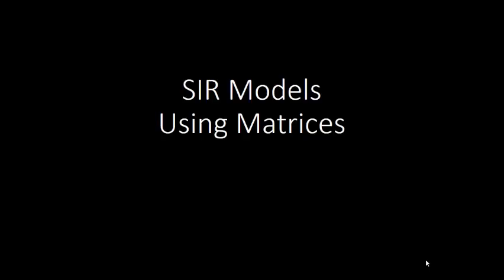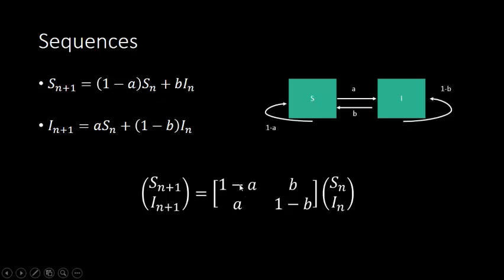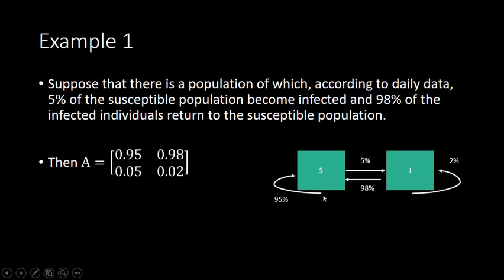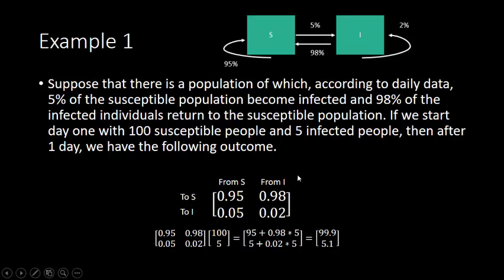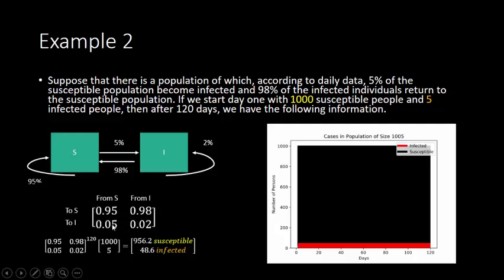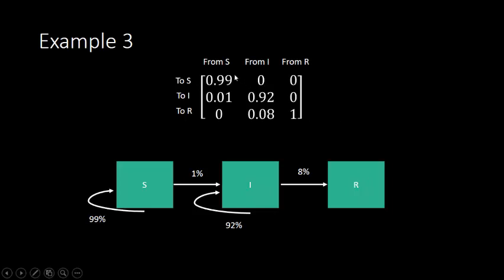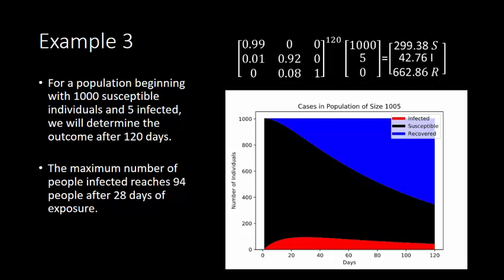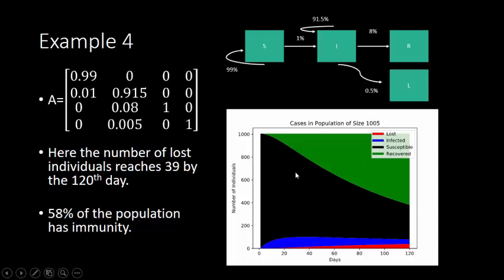SIR Model With Matrices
This video discusses using matrices and probabilities to model the transmission of a disease.